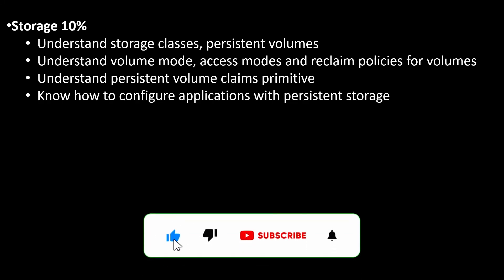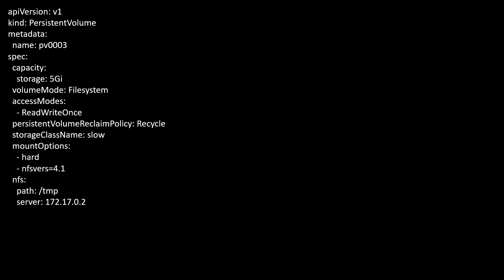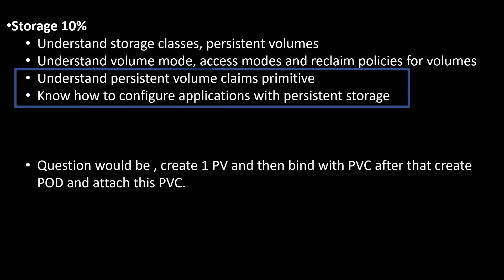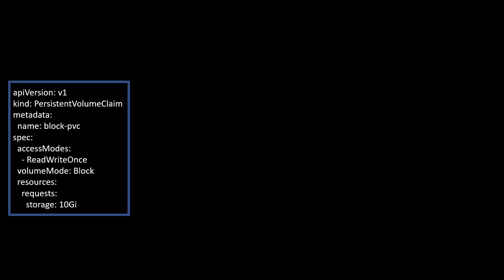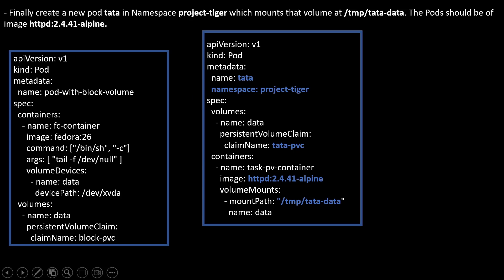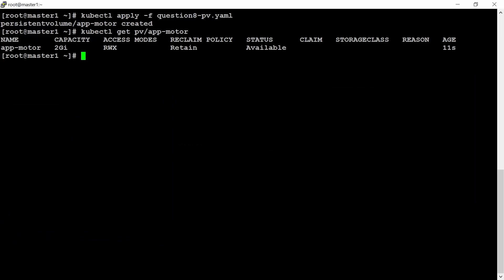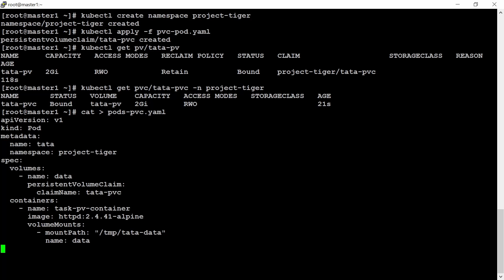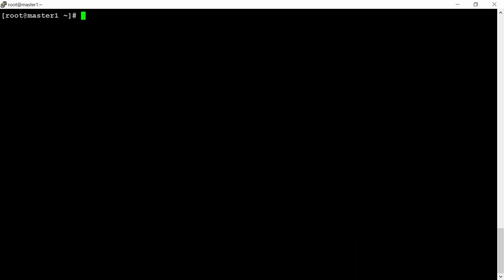CKA Exam || Storage question in CKA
CKA Exam || Storage question in CKA | cka exam 2024

In this video, I will try to explain you how to attempt the CKA exam.

How to start the exam preparation.

CKA exam pattern
CKA exam dump questions